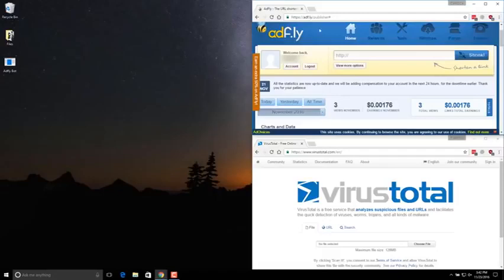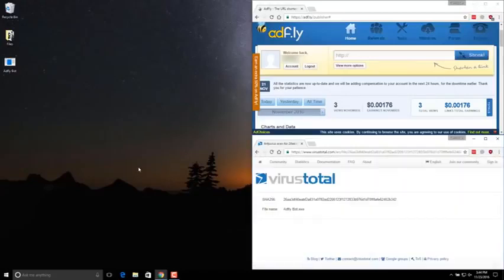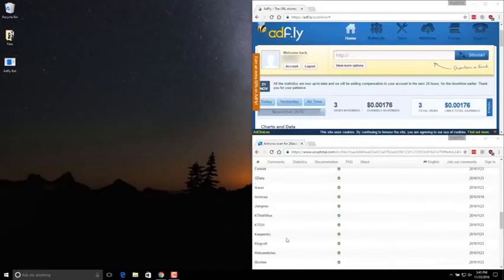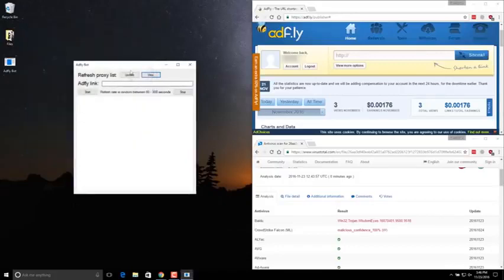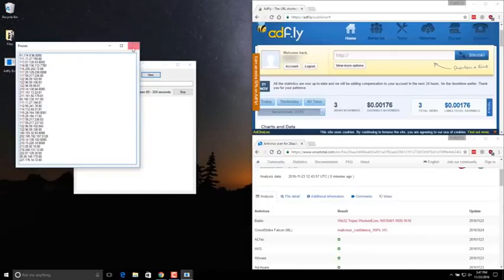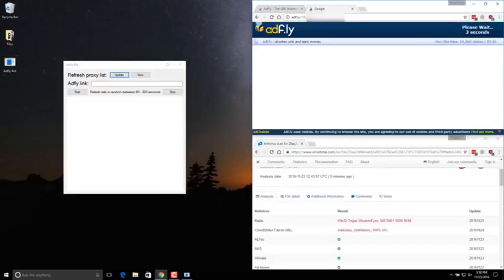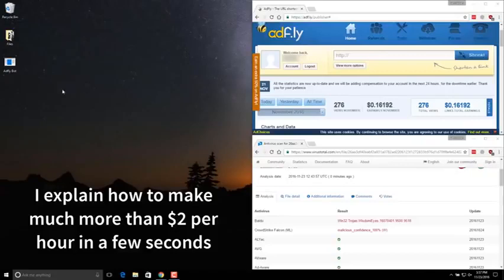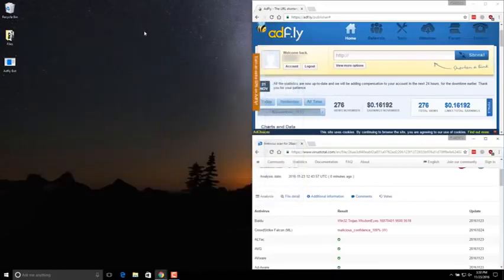Adfly Bot 2017 Plus Auto Skip 100% Working Earn up to $200 Per Day